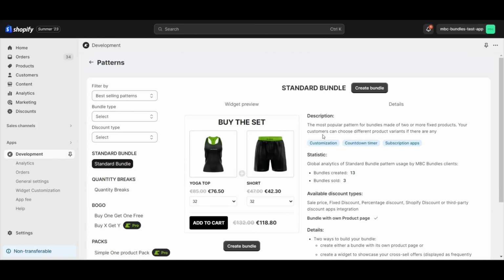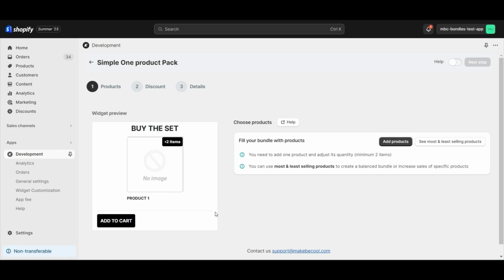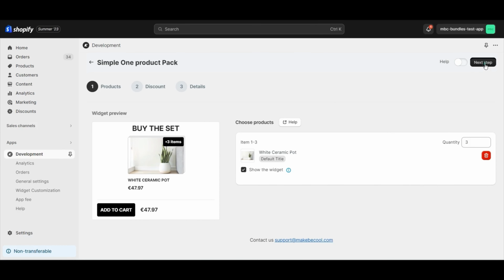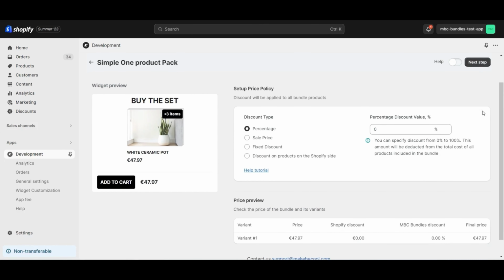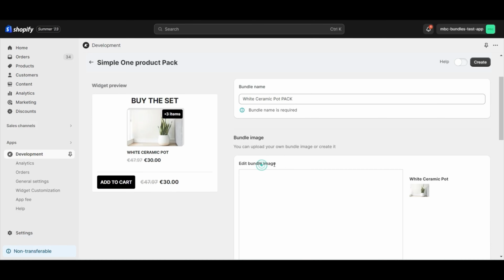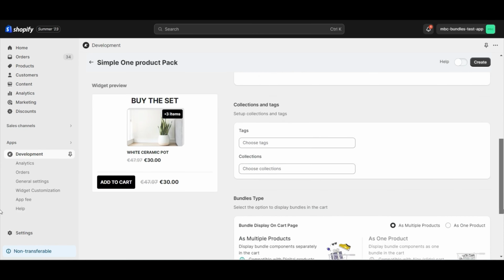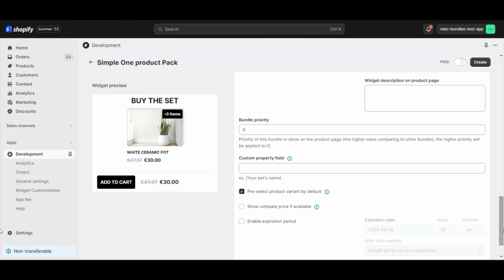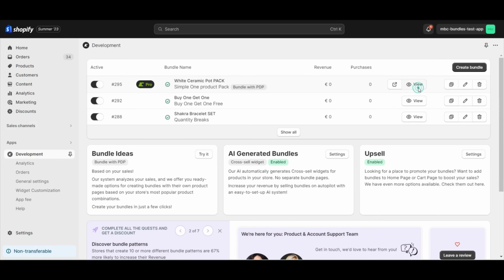MBC Bundle Products App: Tutorial - Simple One Product Pack Bundle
Get to know how to create a Simple One Product Pack Bundle – a fantastic way to boost sales!